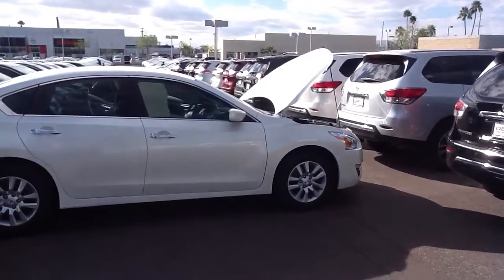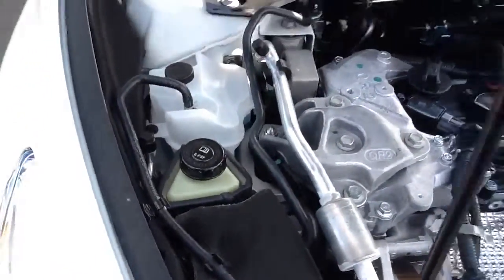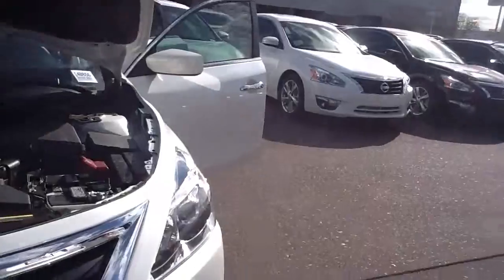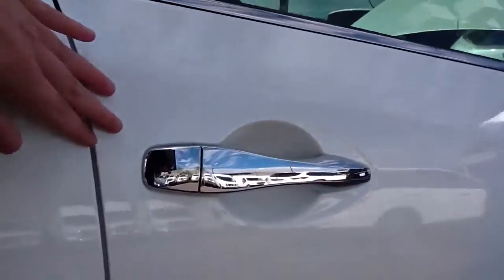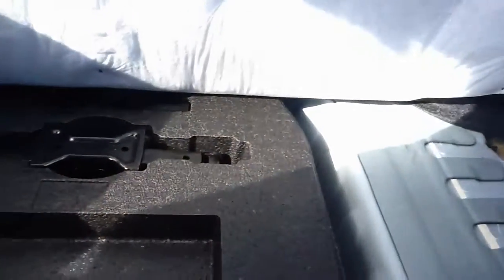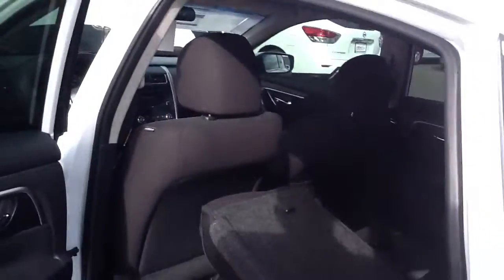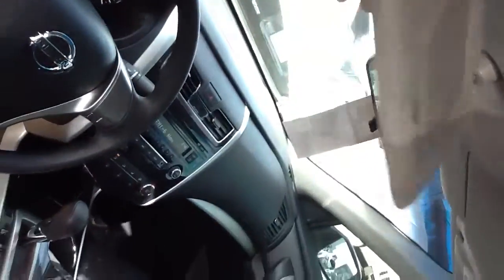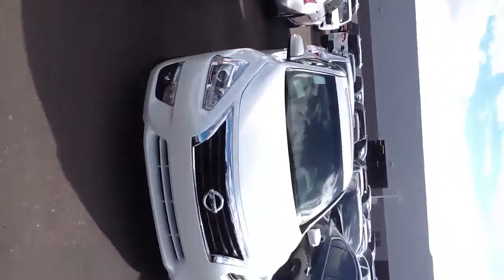2014 Nissan Altima 2.5